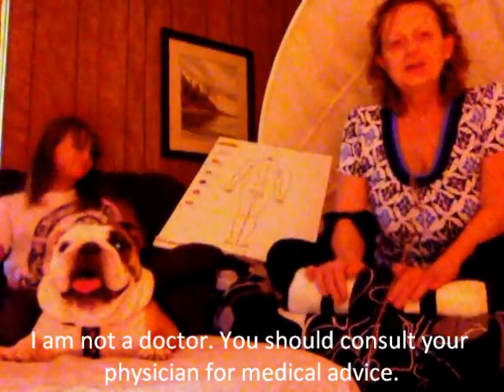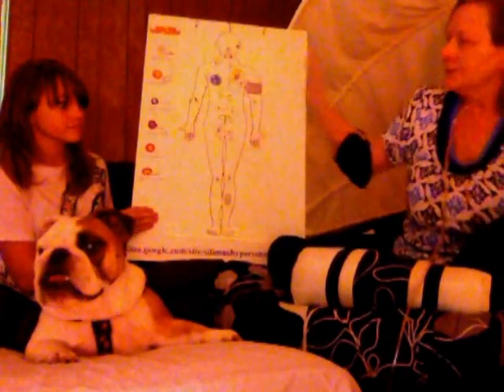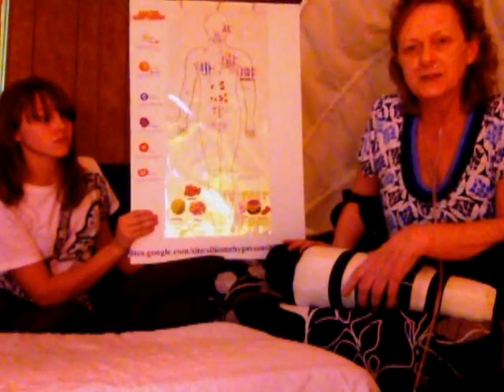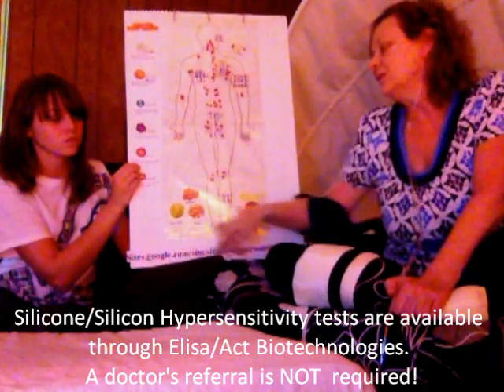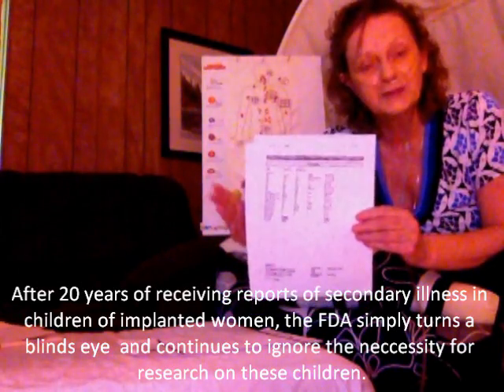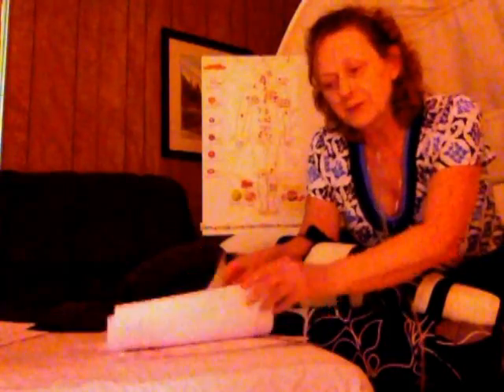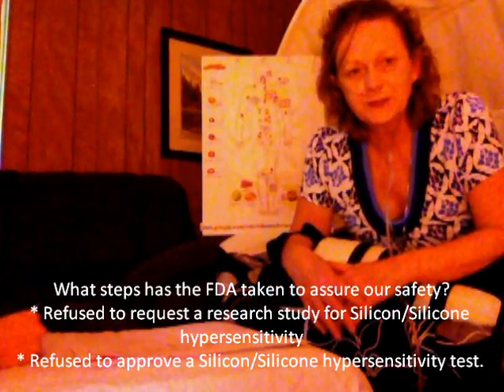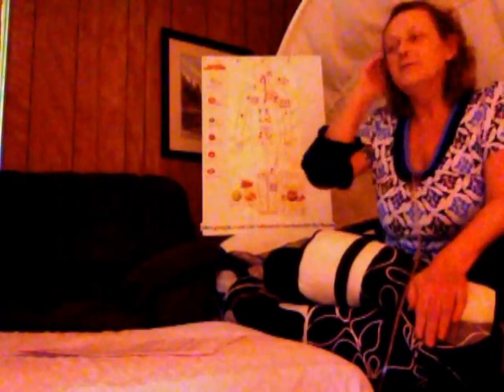Immune Response to Silicone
This is a description of the immune response to Silicon/Silicone.